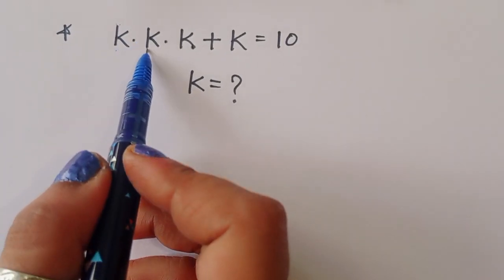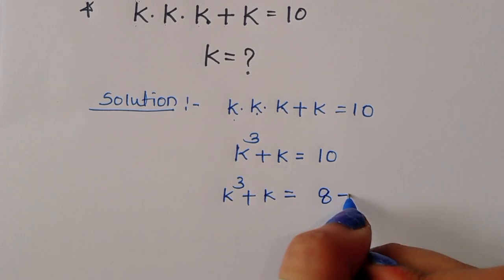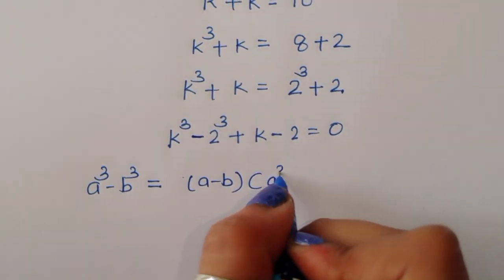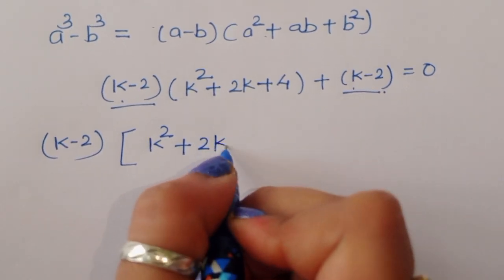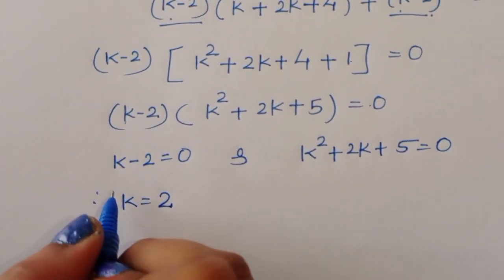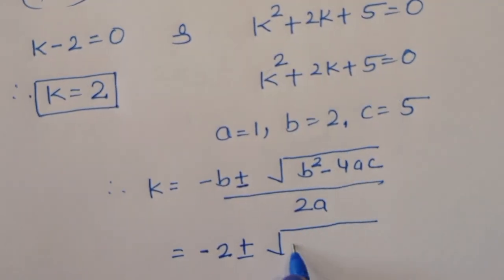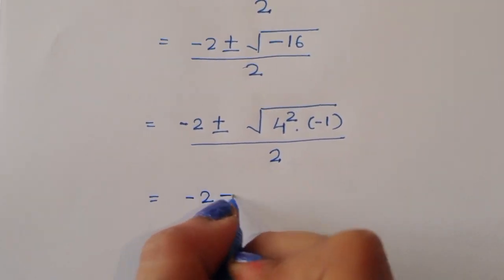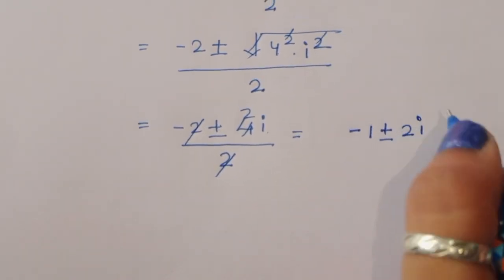Harvard University Admission Interview Tricks !! Find the value of K=??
China | Math Olympiad | A Nice Algebra Problem
Math Olympiad | A Nice Exponential problem
Usa - Olympiad Exponential Equation
Olympiad Mathematics | Using Two Methods
Harvard University Admission Interview Trick!!
Fully solved Olympiad Mathematics
A tricky problem from Harvard University
A Very Nice Geometry Problem | 2 method
Harvard University Aptitude Test Trick
Russia | Can you solve this? | A Nice Math Olympiad Problem (a¹¹+b¹¹) =??
Jarman - Math Olympiad Problem | You should
know this trick!!
Nice Exponent Math Simplification | Find the value
of X??
Math Olympiad Question | Nice Algebraic
Equations
superacademy

know this trick!!
of X??